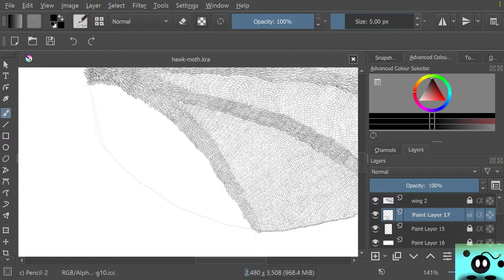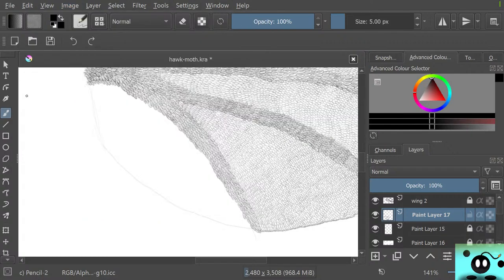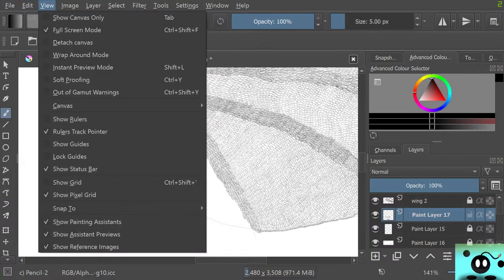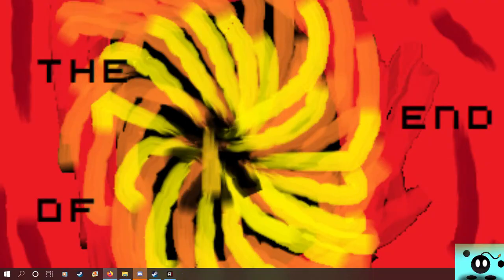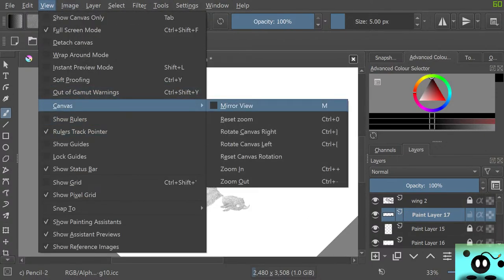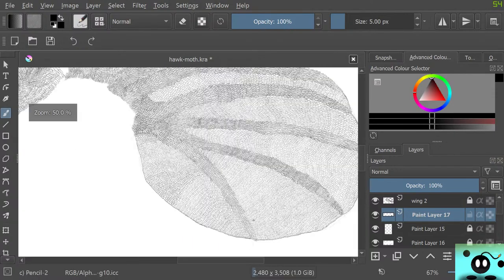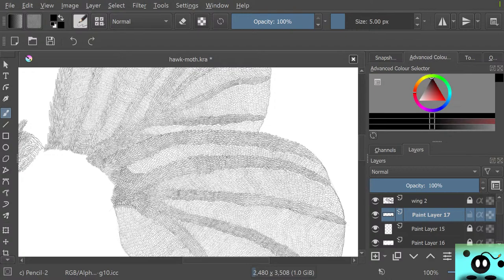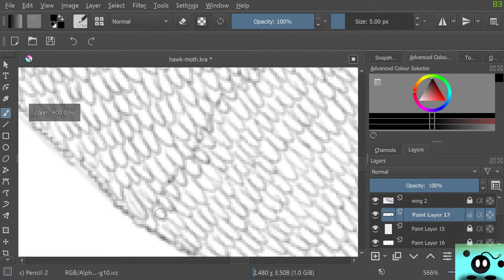Making a Hawk Moth The Project